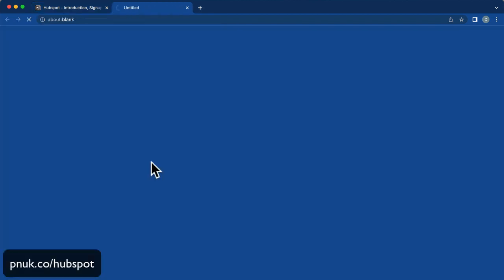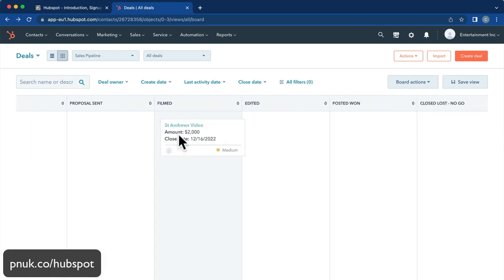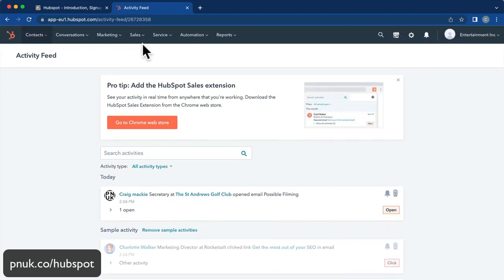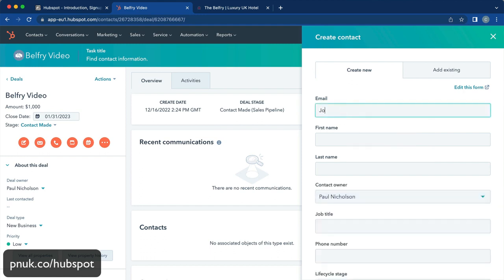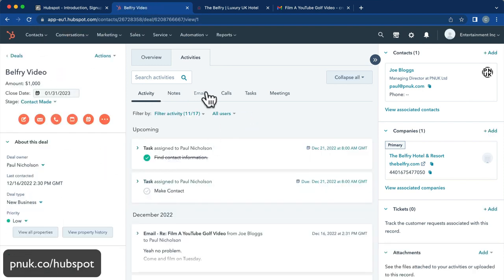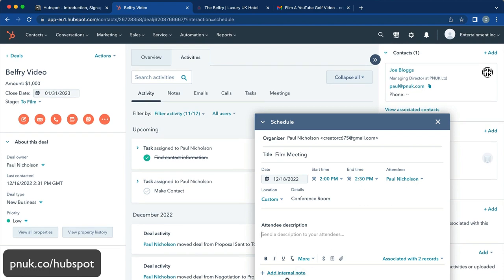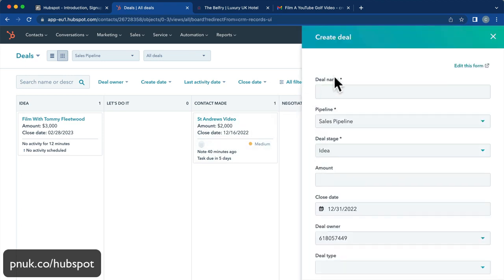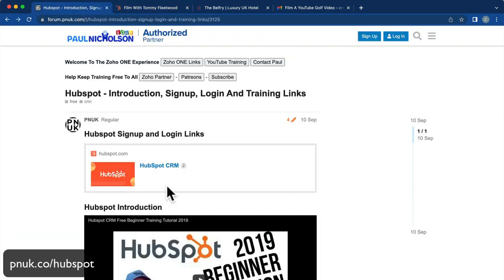Easily Manage Your Customers and Content Ideas with Hubspot CRM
► Useful?